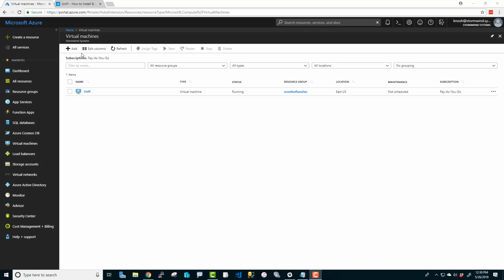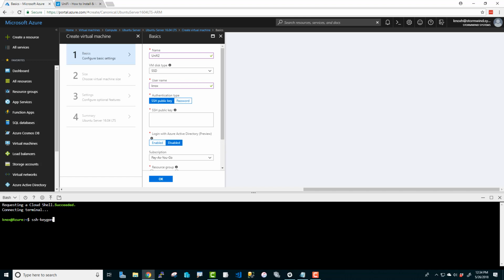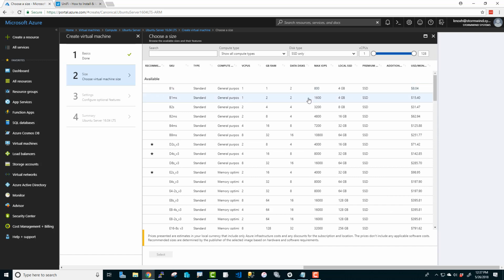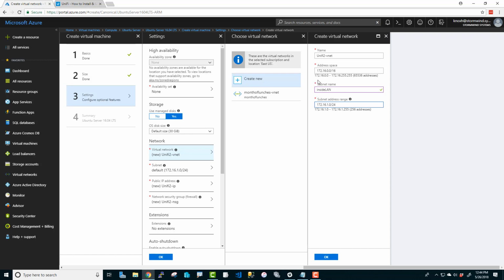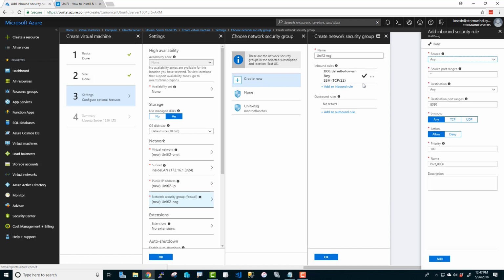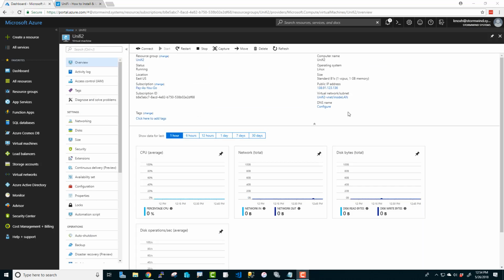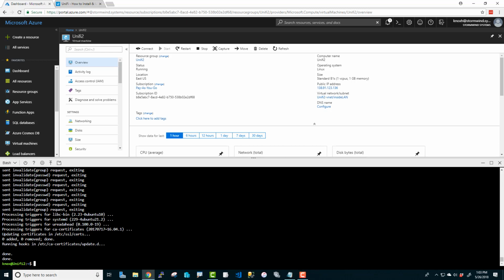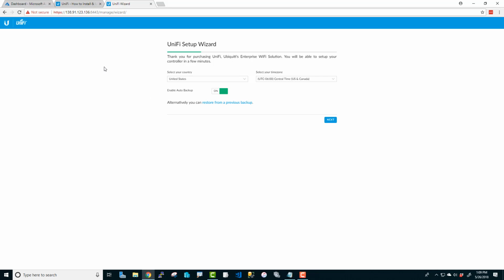Azure: Let's make a Unifi Controller Linux virtual machine!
In this video, we will completely build out a Linux virtual machine, including all of the storage, networking, and firewall configurations. Then we will install the Unifi controller service on it!